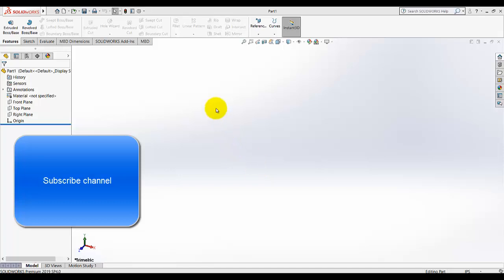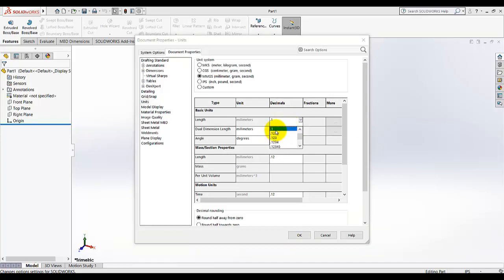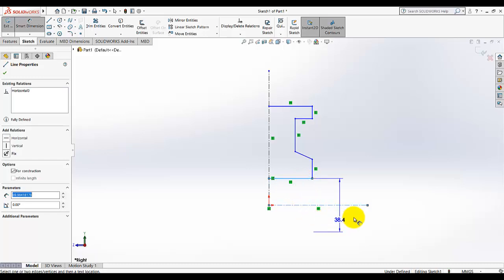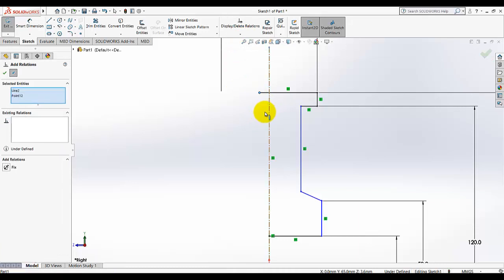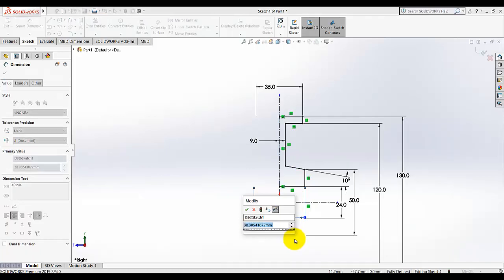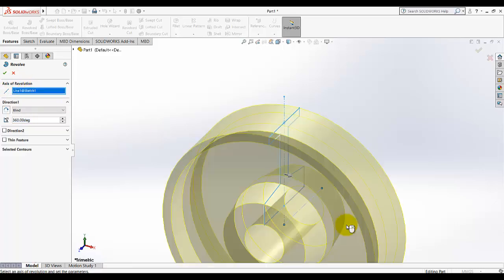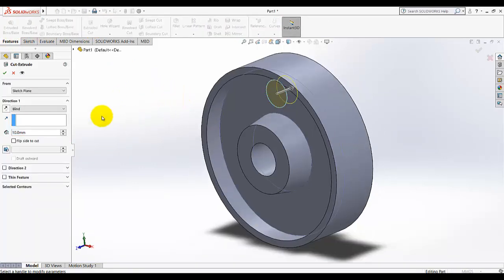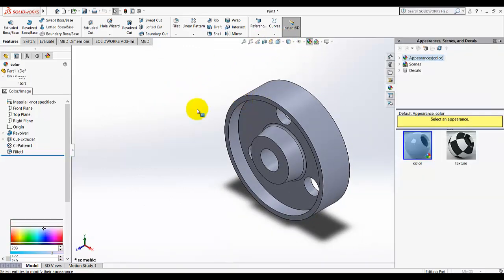Solidworks Beginner's tutorial-Cart Wheel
Solidworks Beginner's tutorial for new user of solidworks.